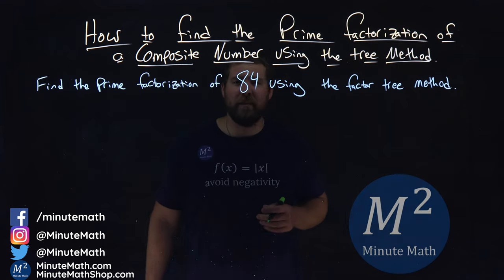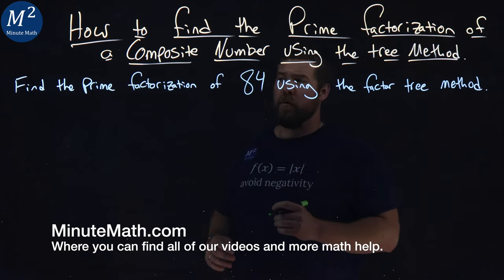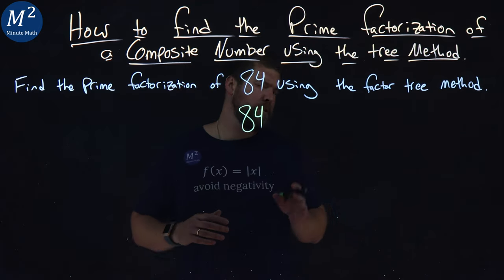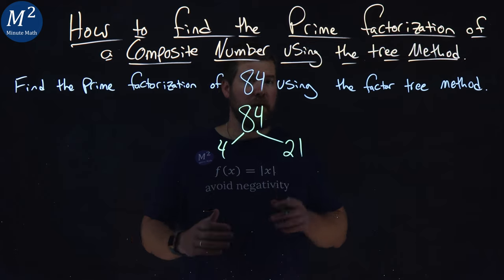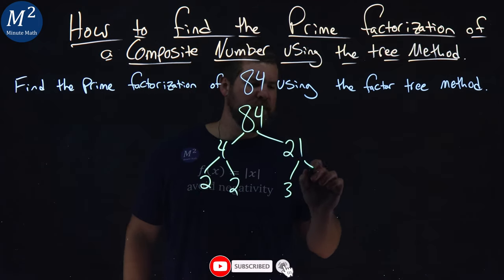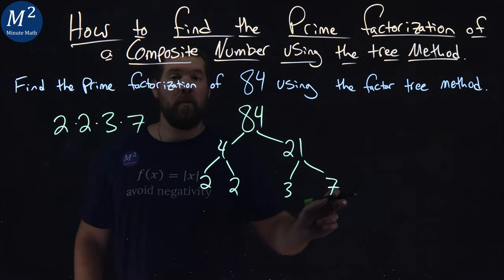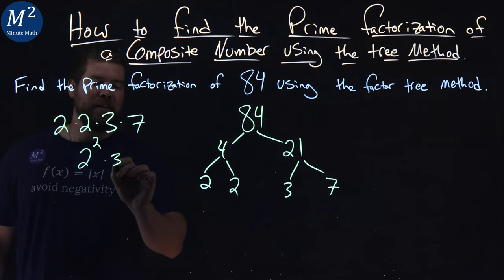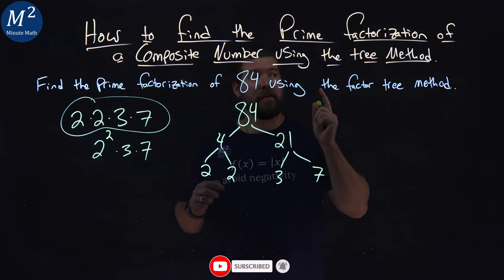How to Find the Prime Factorization of a Composite Number Using the Tree Method | 84 | Part 2 of 2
In this video we learn how to find the prime factorization of a composite number using the factor tree method of 84.

The steps on how to find the prime factorization of a composite number are:

1) Find any factor pair of the given number, and use these numbers to create two branches.
2) If a factor is prime, that branch is complete. Circle the prime.
3) If a factor is not prime, write it as the product of a factor pair and continue the process.
4) Write the composite number as the product of all the circled primes.

Amazon Store Front: How we make our videos, Recommended Educational Resources, Etc.:

Marecek, L., Anthony-Smith, M., & Mathis, A. H. (2020). Use the Language of Algebra. In Prealgebra 2e. OpenStax.